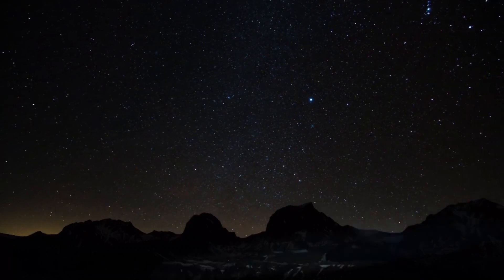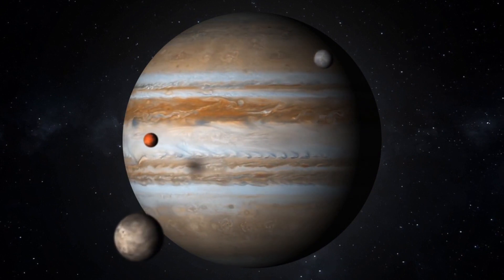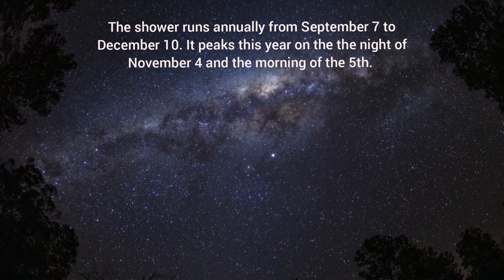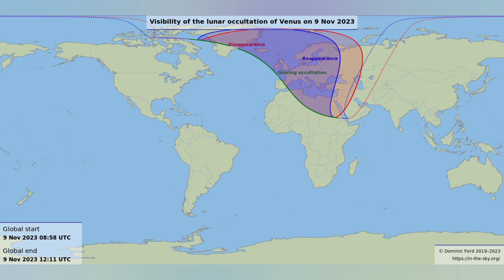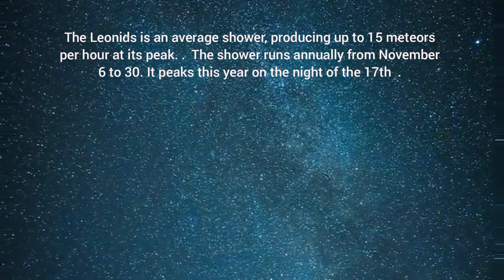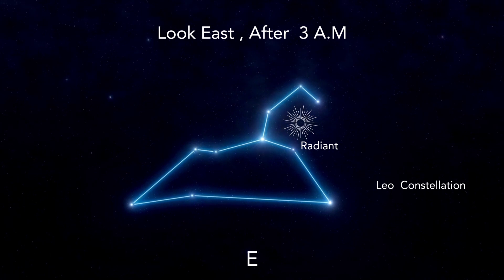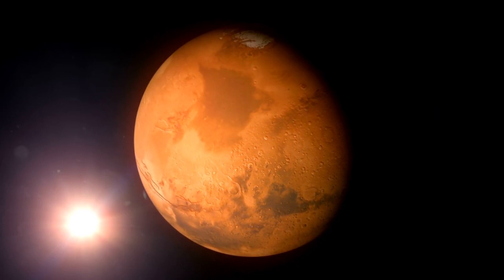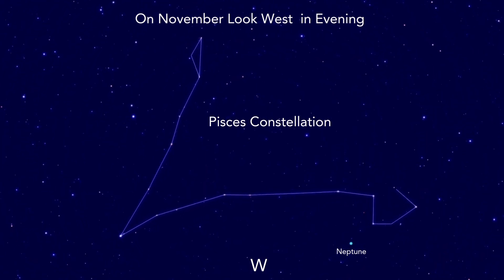Astronomical Events in November 2023 | Jupiter | Venus | Uranus | Astronomy | Space | Meteor Shower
Here i have shown described about Upcoming Astronomical Events November 2023 .

0:00 - Intro

0:29 - Jupiter at Opposition

1:05 - Taurids Meteor Shower

1:50 - Lunar Occultation of Venus

2:17 - New Moon

2:33 - Uranus at Opposition

3:01 - Leonids Meteor Shower

3:35 - Full Moon ( Beaver Moon )

3:55 - Visible Planets in November 2023

5:01 - Phases of Moon For November 2023

5:08 - End